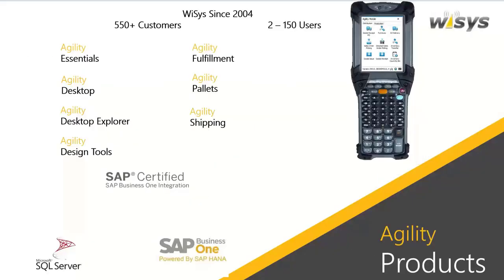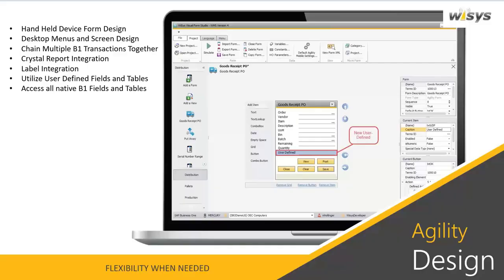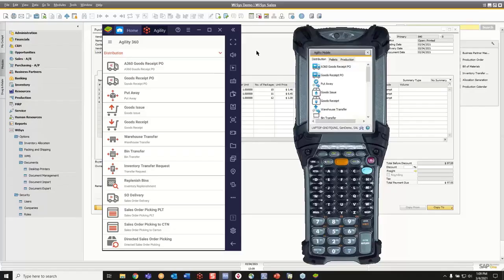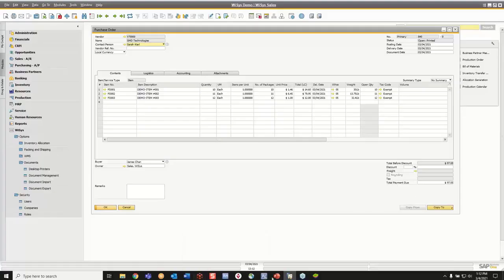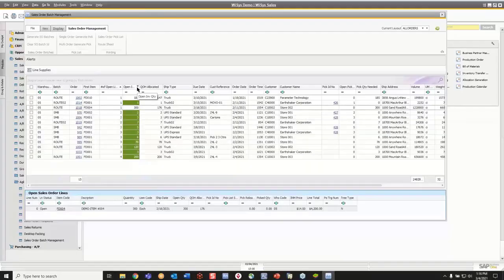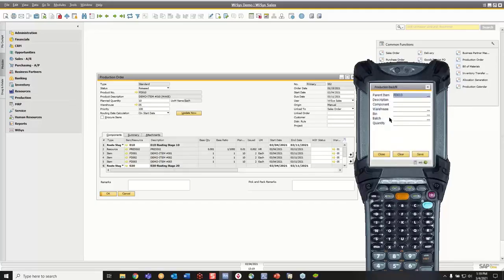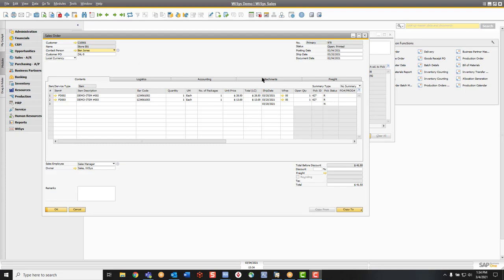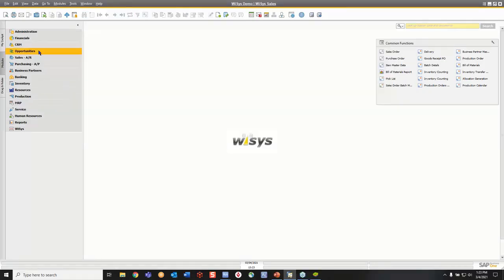Introduction to Wisys Agility WMS for SAP Business One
Are you looking to eliminate manual processes and achieve real-time inventory accuracy? In this overview webinar, we dive deep into WiSys Agility WMS, the premier warehouse management solution designed specifically for SAP Business One.

This session focuses on two foundational components of the WiSys suite: Agility Essentials and Agility Desktop. Learn how these tools work together to provide a seamless, scalable, and high-performance supply chain environment.

What is WiSys Agility Essentials?
Agility Essentials is an out-of-the-box WMS solution built to provide immediate value to your SAP Business One ERP system.

Real-Time Data: Stop relying on paper and lag time; see your inventory move as it happens.

Flexibility: Designed to adapt to your unique warehouse layout and workflows.

Scalable & Easy to Install: Get up and running quickly with a solution that grows alongside your business.

What is WiSys Agility Desktop?
Agility Desktop is a powerful business intelligence and process execution tool. It provides a "cockpit" view of your operations and can be run either inside or outside of the SAP Business One interface.

Custom Grids & Workspaces: Tailor your view to see only the data that matters to your role.

Dashboard Views: Get a high-level visual of your warehouse performance.

Custom Alerts: Stay proactive with automated notifications for unapproved orders, low stock, or shipping delays.

Key Topics Covered:
0:00 – Webinar Introduction

0:45 – Overview of Agility Essentials for SAP B1

2:15 – Navigating the Agility Desktop Interface

4:30 – Creating Custom Grids and Alert Logic

6:00 – How to Install and Configure for Quick ROI

About Wisys
Wisys specializes in providing real-time warehouse, supply chain, and manufacturing solutions for SAP Business One. Our mission is to help companies achieve "Agility" by streamlining complex processes through modern technology.